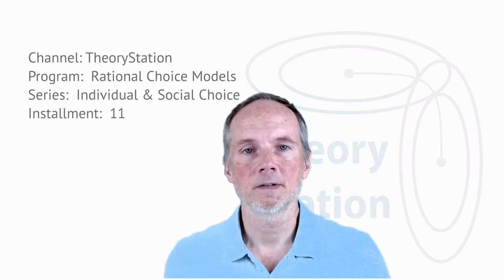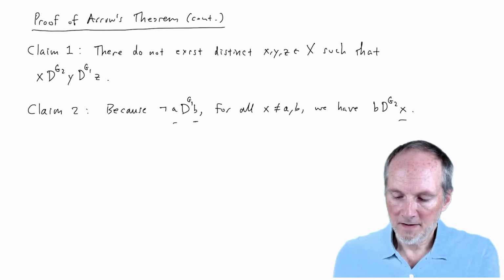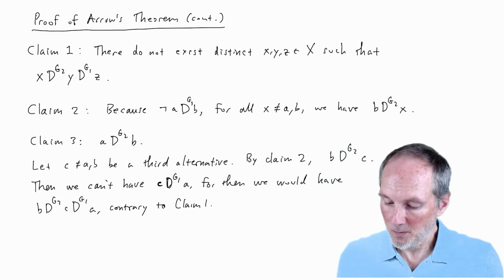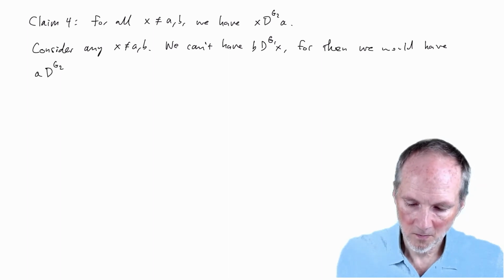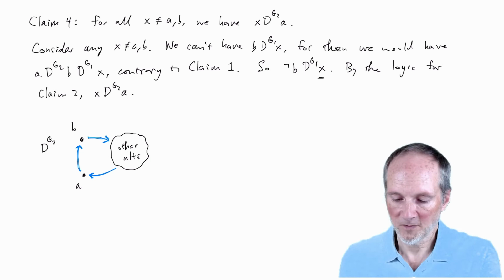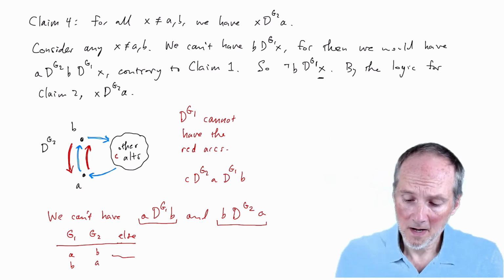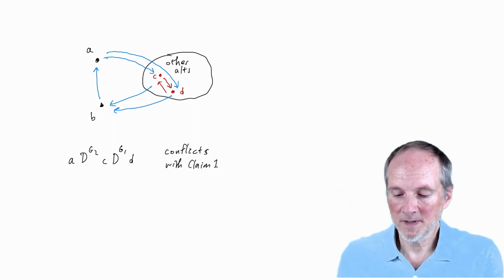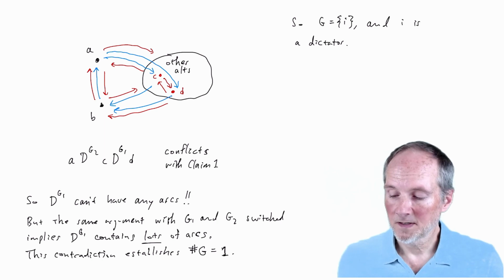Individual and Social Choice 11: Proof of Arrow's Theorem, Part 2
I continue the proof of Arrow's theorem.  The proof revolves around four claims, and this installment proves the last two.